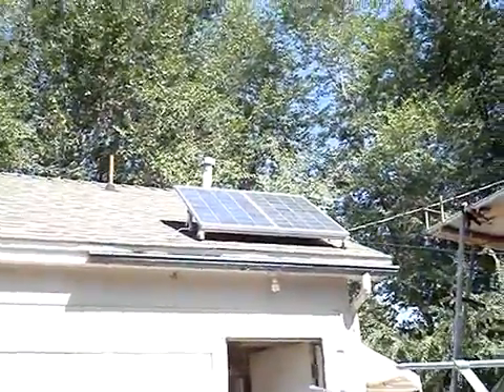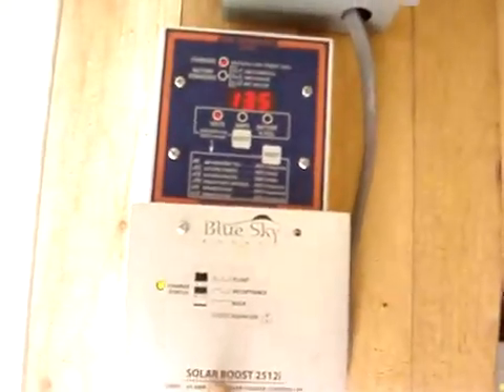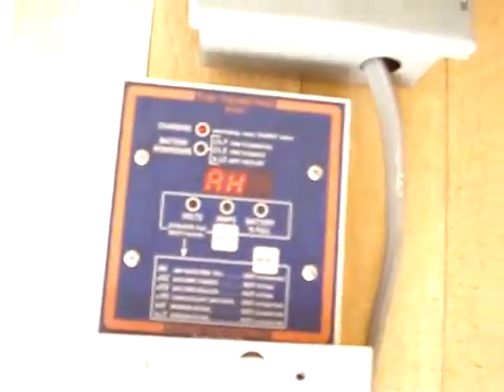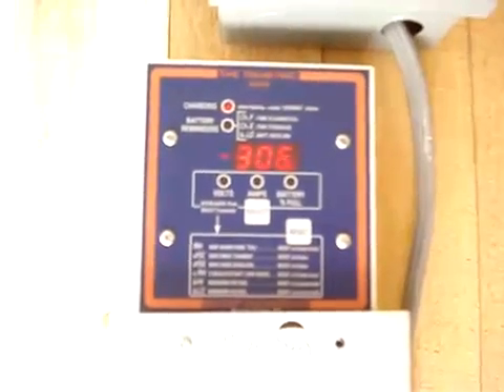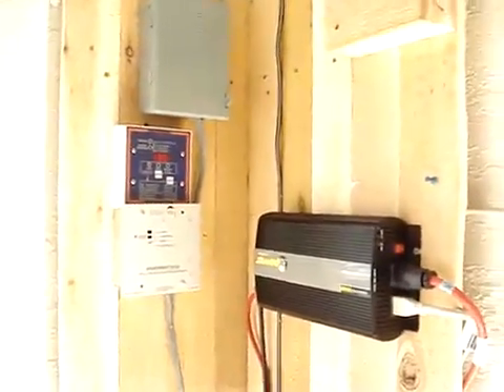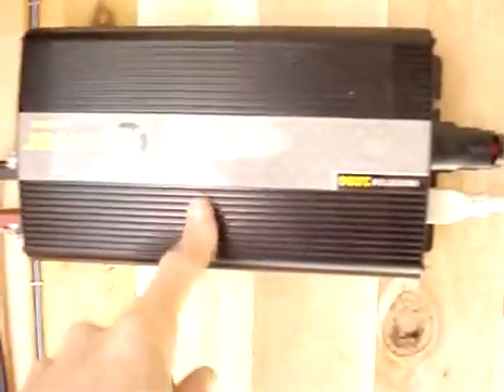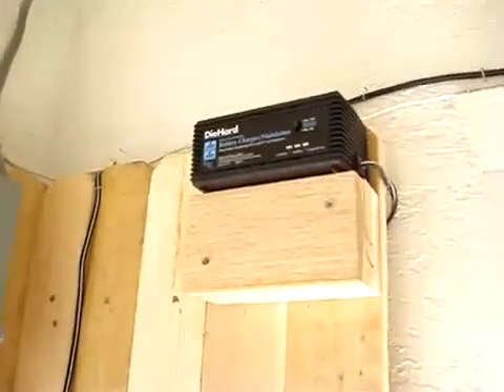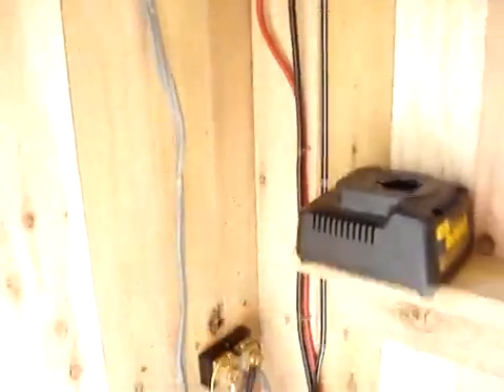Home Solar Power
Home Solar Power, the main source of all things on Earth is the solar power. The picture many people have about the homes with solar power is cabin in the woods. This can be far from the truth.